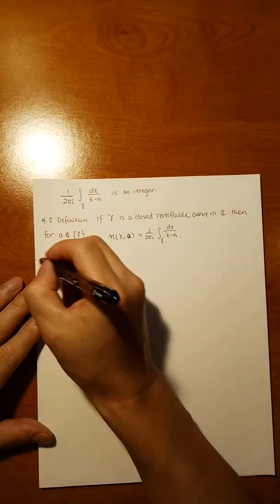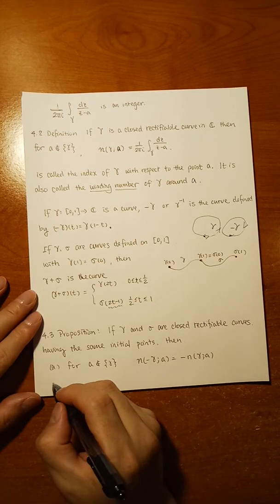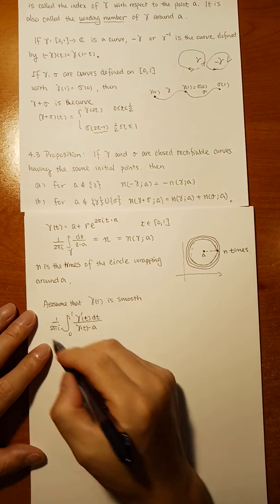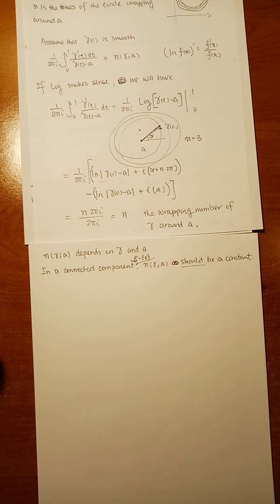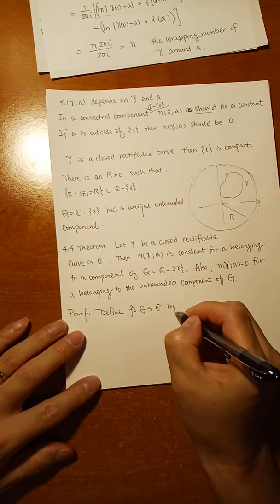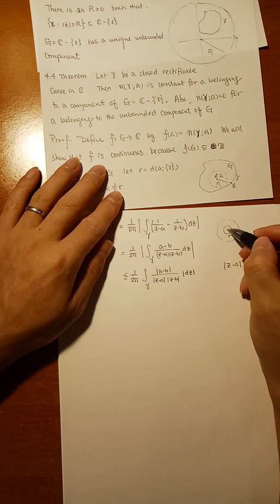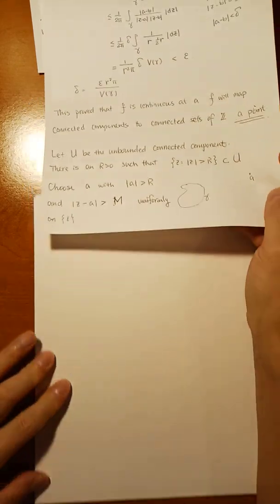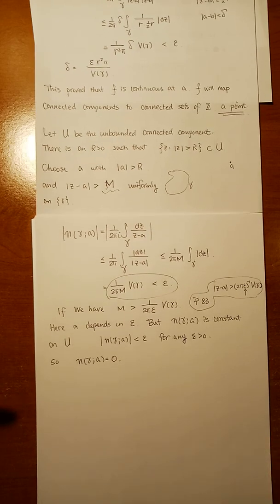MATE6301 - 2021/03/11 - Section 4.4 Part 2